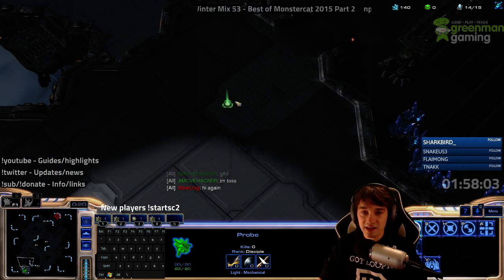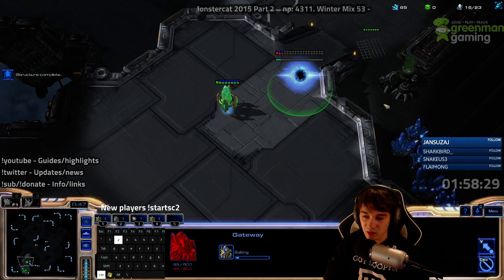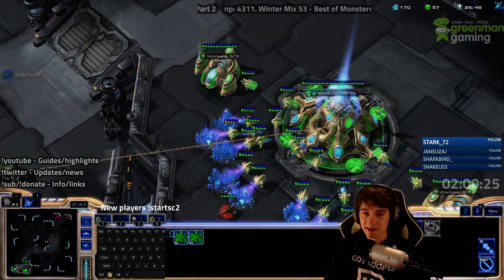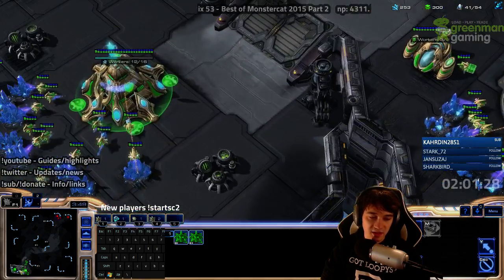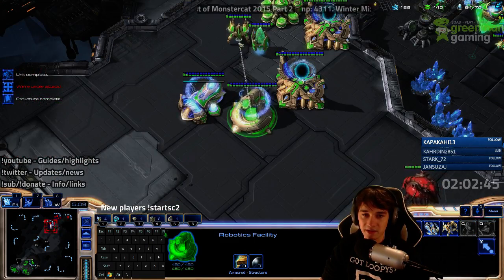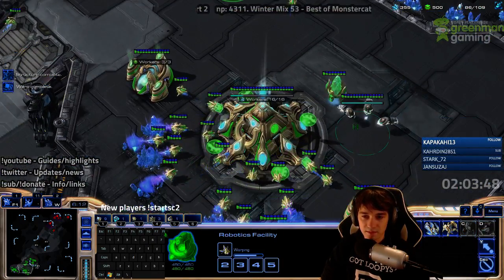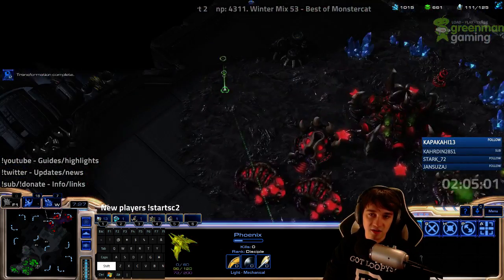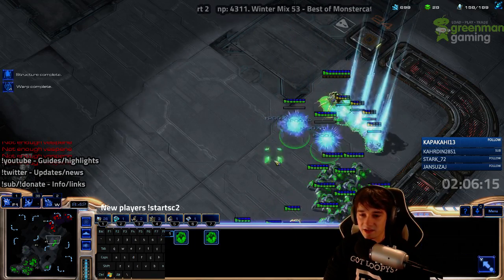Starcraft 2: Beginner Guides - Protoss Tutorial 4 (Building up and hitting a timing)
Starcraft 2: Legacy of the Void.  I show how to determine when my oppoenent is weak and use that opportunity to execute an attack.

I am a Grandmasters Random player (the highest league in Sc2) and stream 6-7 nights a week, make sure to check it out!